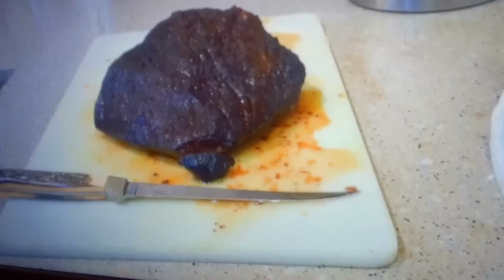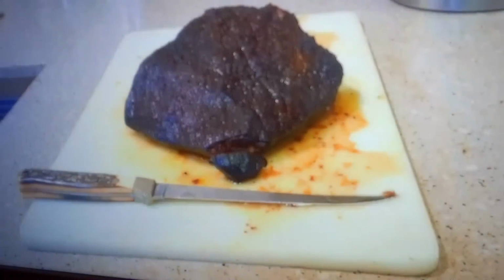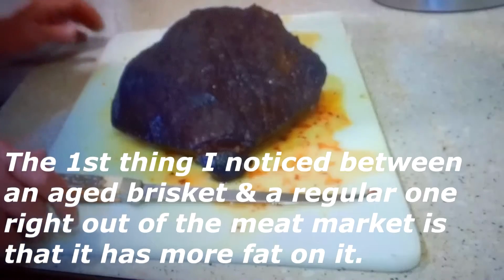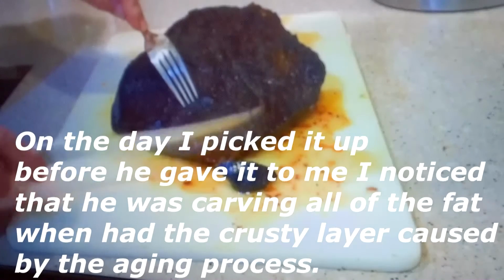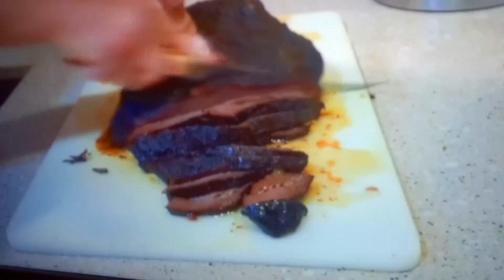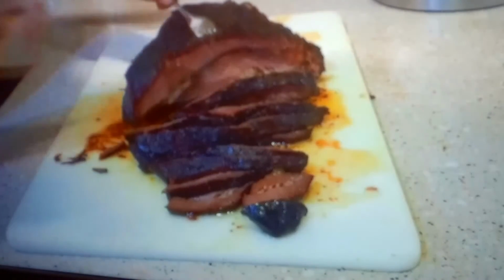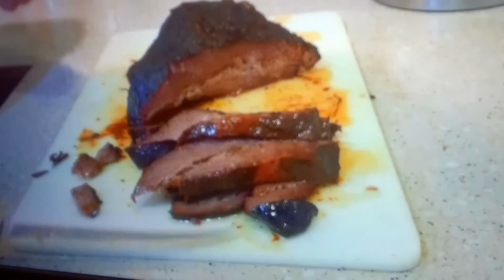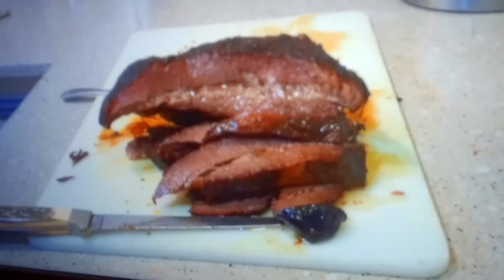Slicing up a 45 day dry aged Brisket.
5 hours in the smoker
about 3 hours in the oven
at 225 degrees until an inside
temp of 203 was reached.